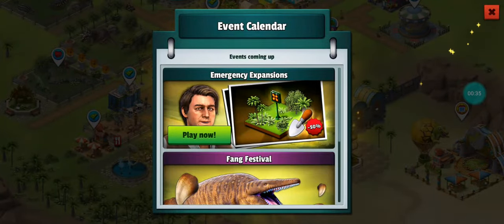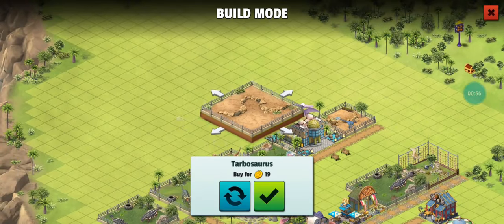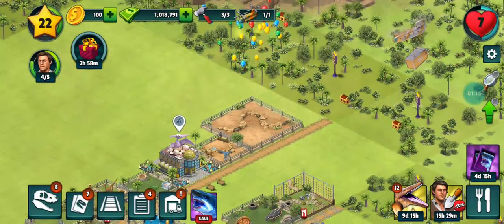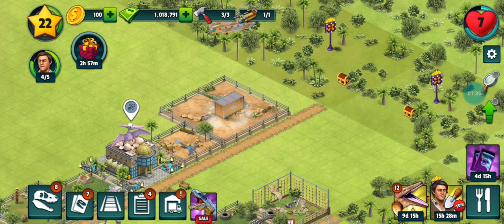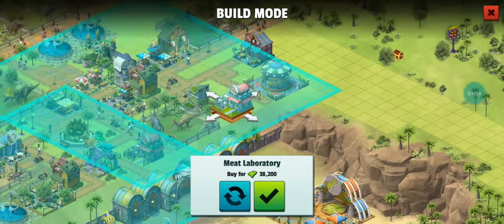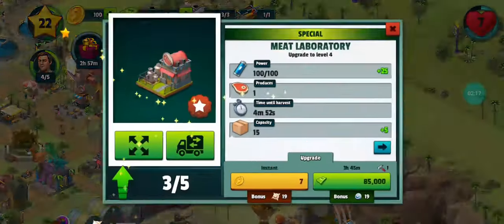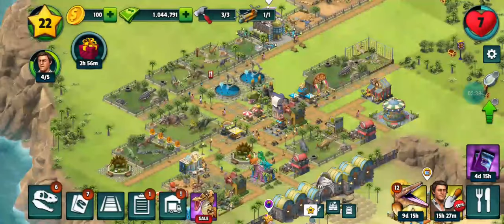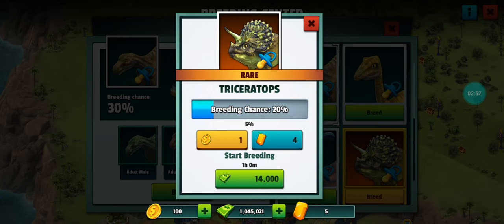Should You Play? Jurassic Dinosaur: Dino Game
Design your dream park, breed magnificent creatures, and witness the prehistoric come alive in stunning 3D!
Craft breathtaking habitats, manage thrilling attractions, and ensure visitor safety in this captivating mobile game.

🦖🌴🦕 for Android, iOS and Windows!